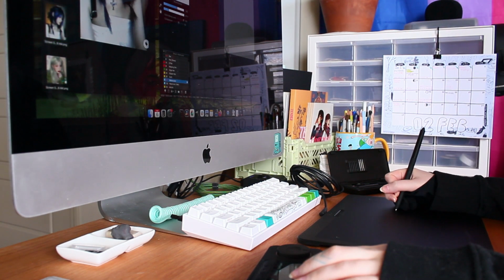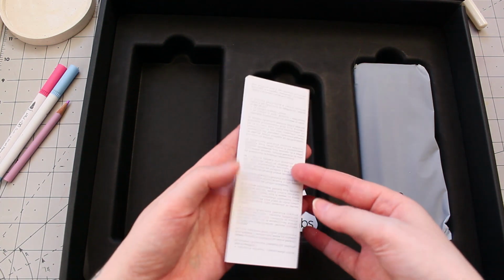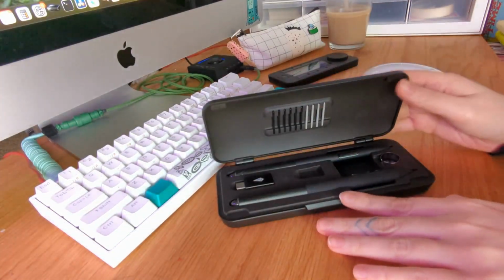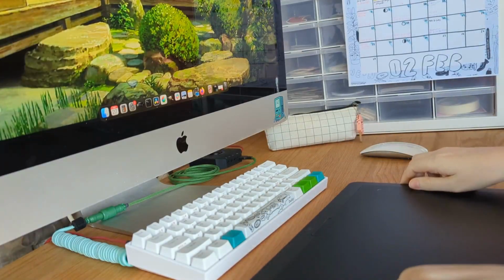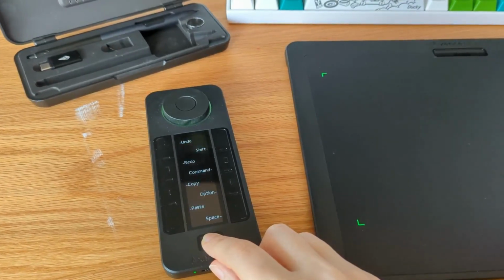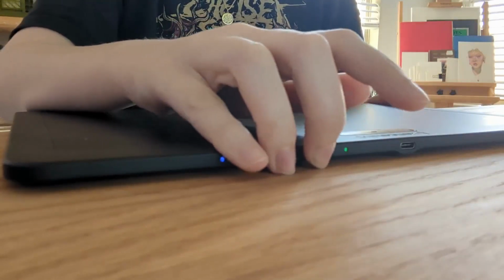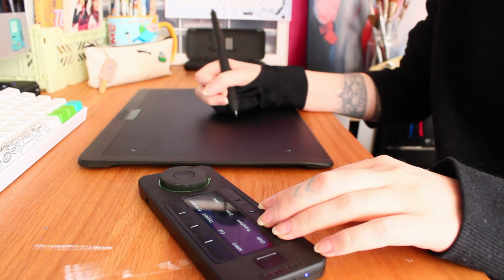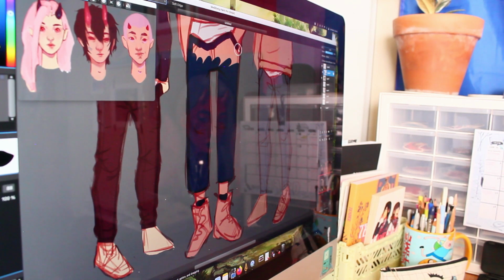Xencelabs Pen Tablet & Quick Keys Review / First Impressions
Thank you to Xencelabs for sending me your tablet to try! I decided to try it out while working on an oc sketch using MediBang and really enjoyed it :) the guy in the middle is new and doesn't have a name let! let me know if you have any ideas. i prefer this tablet set up to my old one so I'll be using the Xencelabs Tablet as my daily tablet from now on :)

FROM XENCELABS:
Creatives need the right set of tools. Designed with the input of industry-leading artists. The Pen Tablet Medium Bundle delivers a minimalist design that prioritizes workflow, comfort, and intuitive use. It includes the Quick Keys, additional accessories, and tools providing a cost-effective, efficient, and natural drawing experience.

Da Vinci Gouache
Holbein Artists Gouache